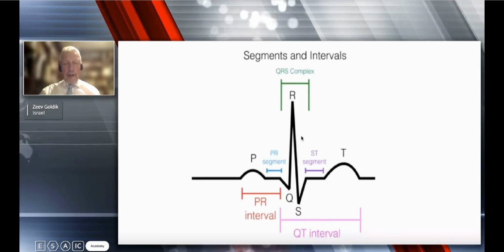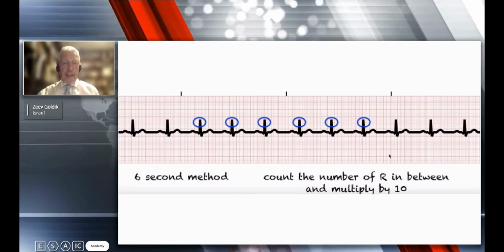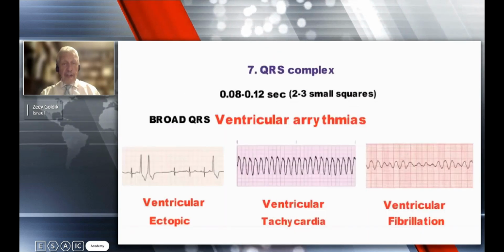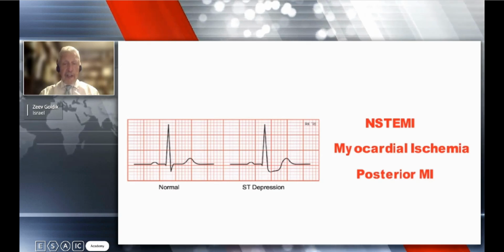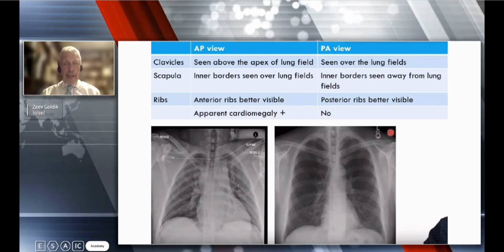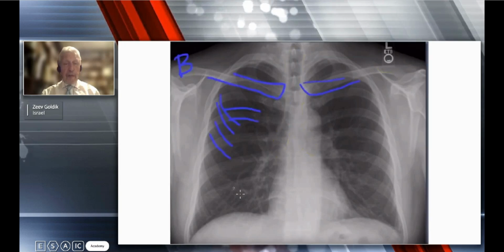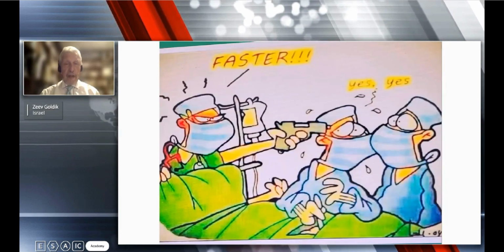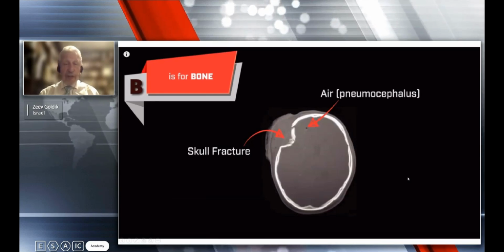ECG and imaging interpretation